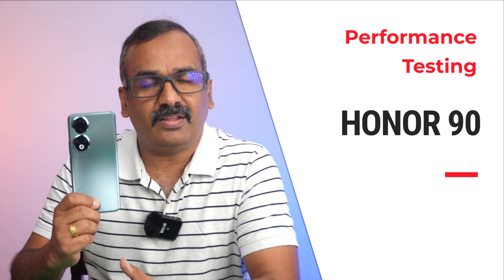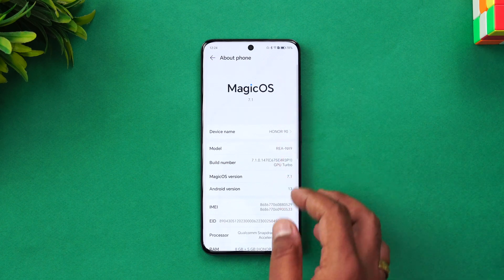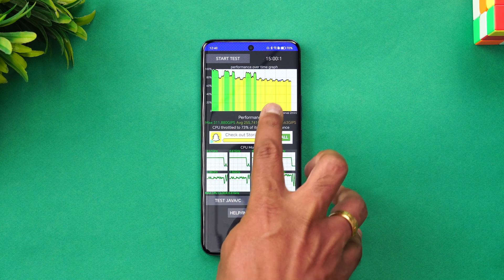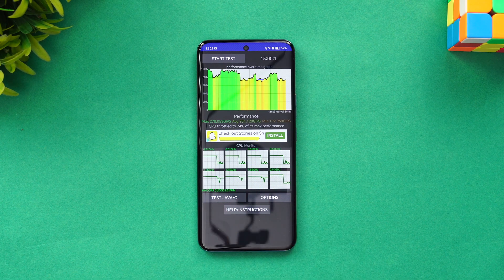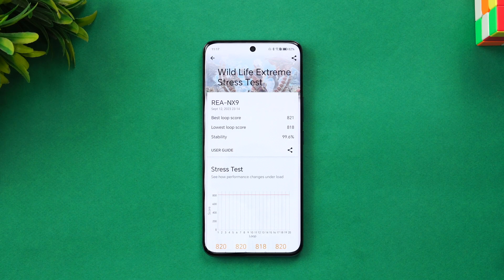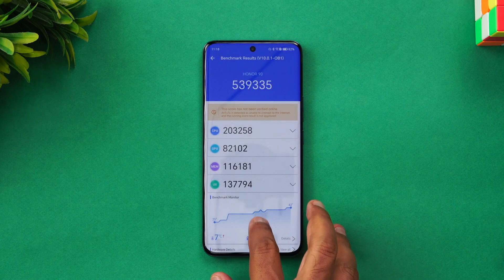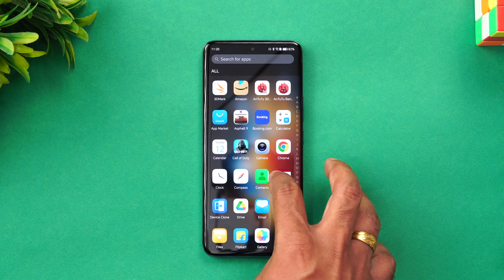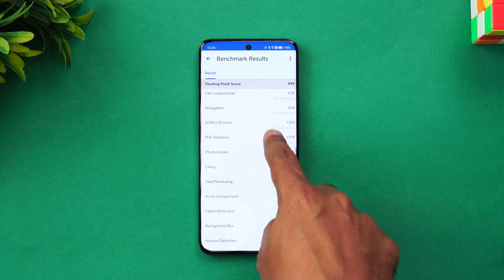Honor 90 Performance Test (SD 7 Gen 1), Stress Test, Throttling, AnTuTu, Geekbenck and Storage Test